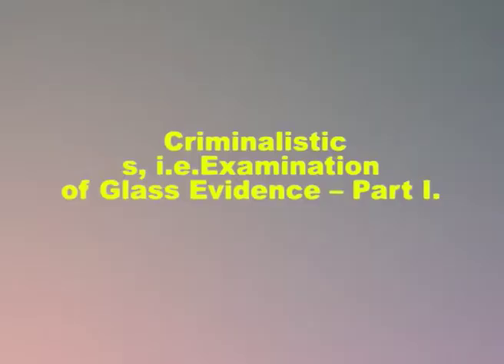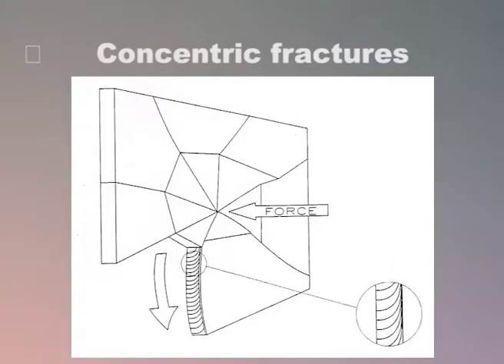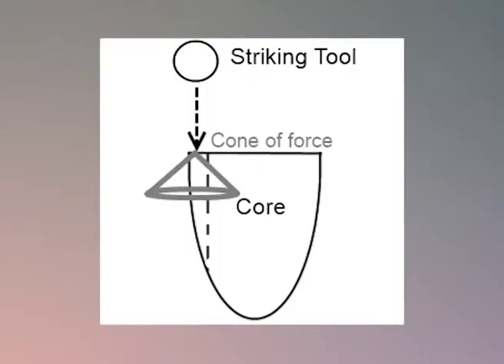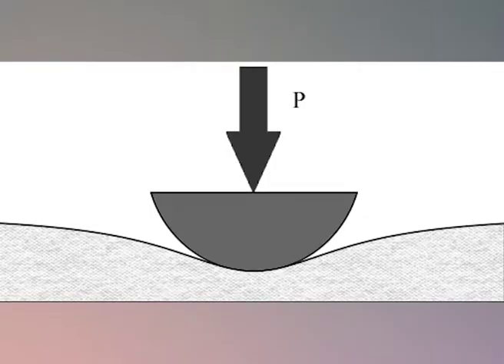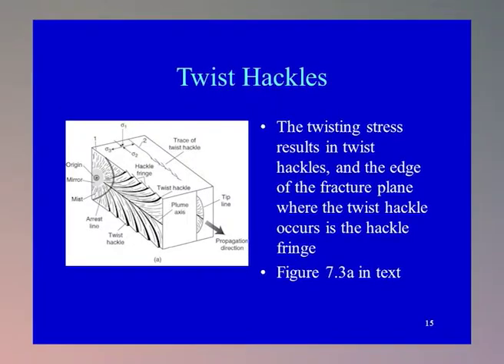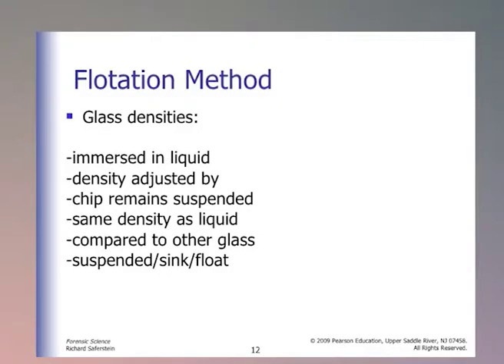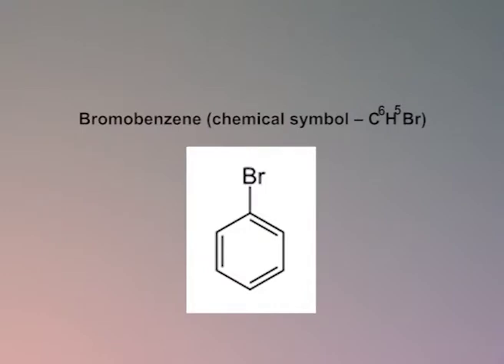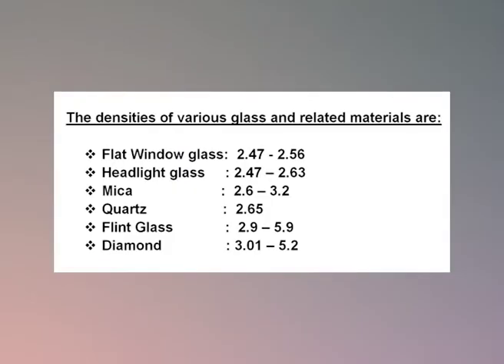14 Examination of Glass Evidence – Part I (CH-06)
Subject : Criminalistics
Course : UG Course in Forensic Science

Sub: P11 = Criminastics
Course Name: BA (Criminology)